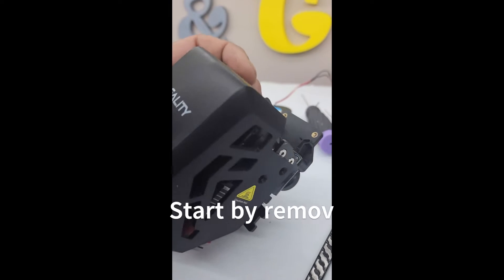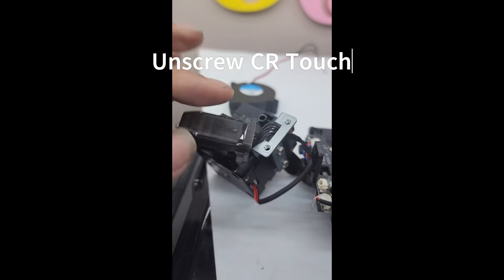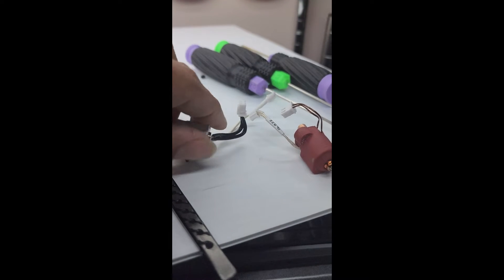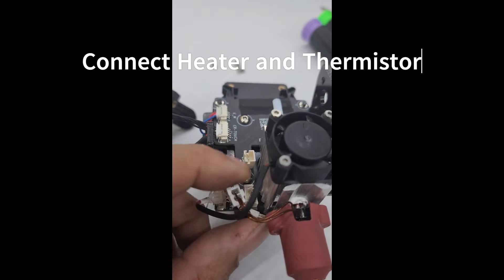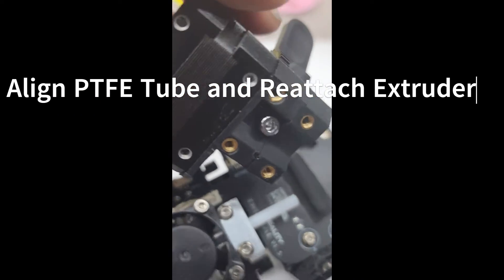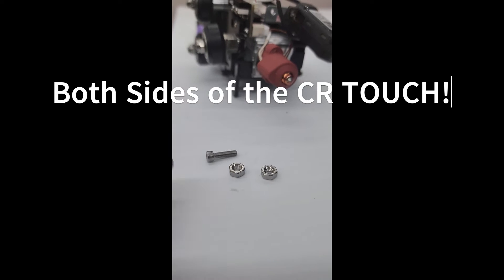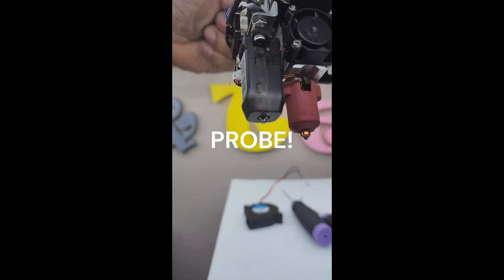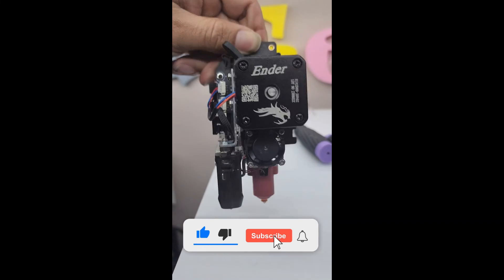Creality Ender 3 V3 SE Ceramic Hot End Install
Even though there is a hold up on the FULL UPGRADE Install on the Ender 3 V3 SE. We have the Full Install Instruction and SIMPLE CR Touch Reposition Instructions